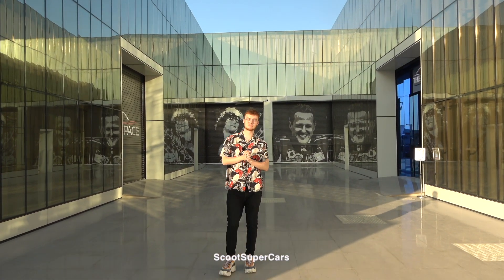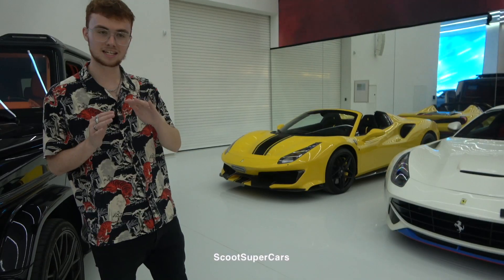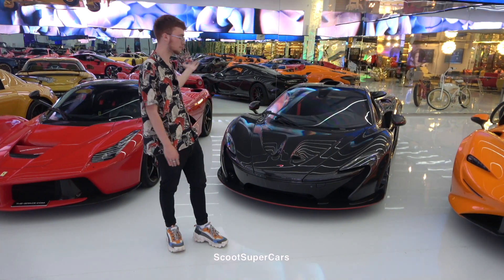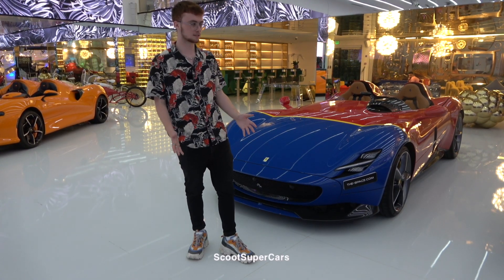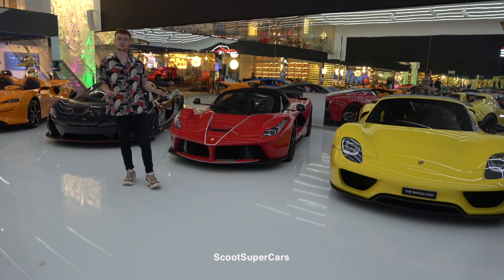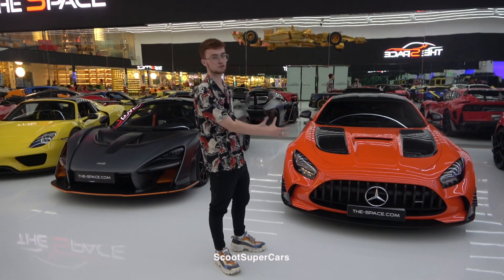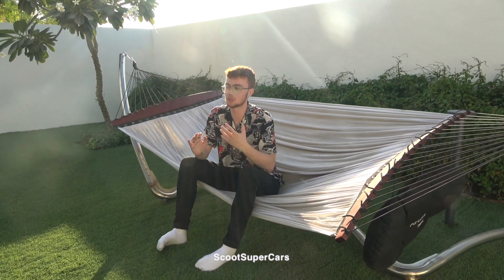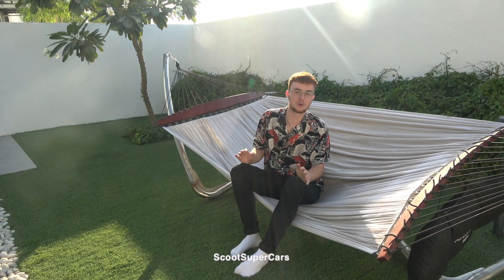DUBAI'S ULTIMATE PRIVATE HYPERCAR COLLECTION! Welcome to The Space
WARNING - Just a heads up some clips in this video contain strong flash

What is up everyone and welcome back to a brand new vlog here at The Space! Was a real honour and truly one of the best automotive experiences I've ever had being invited to the all new private supercar and hypercar collection in Dubai, known as the Space!

From 2 Bugatti Divo's to 2 McLaren Elva's the list goes on and on and I hope you enjoy this tour around the place as for me I certainly did.

Also a massive thank you to @Supercarsonthestreets_official for helping me film this video! make sure to check him out

And once again a shoutout to Greg as on Instagram!

Video created by NCALIB.